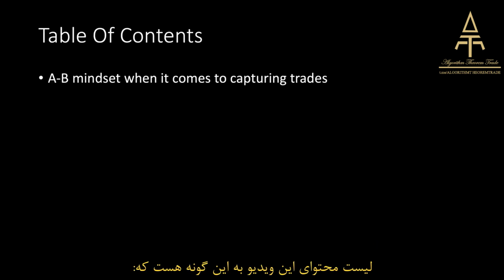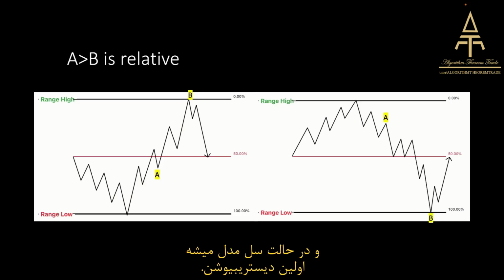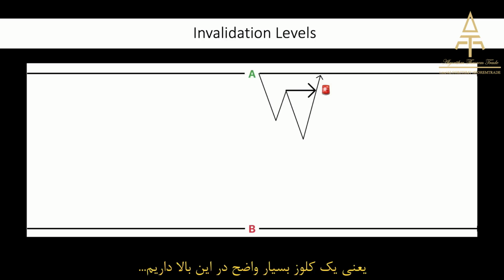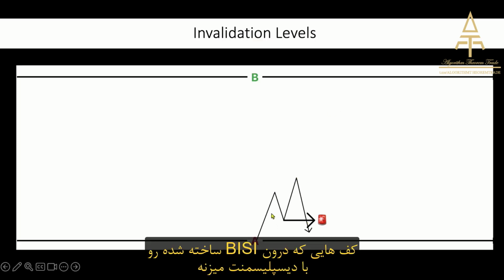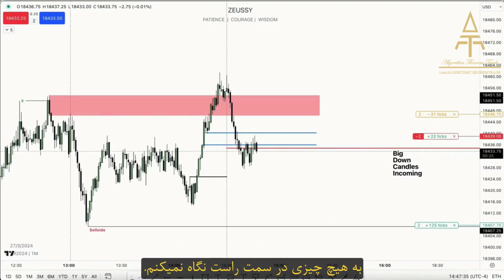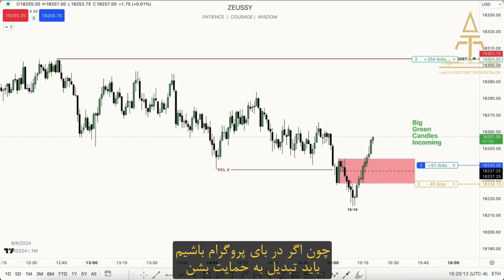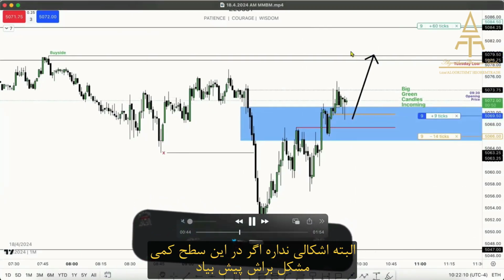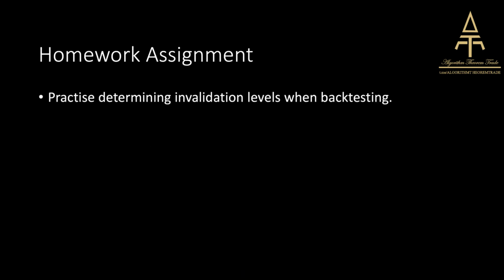16 ZEUSSY ATT GROUP